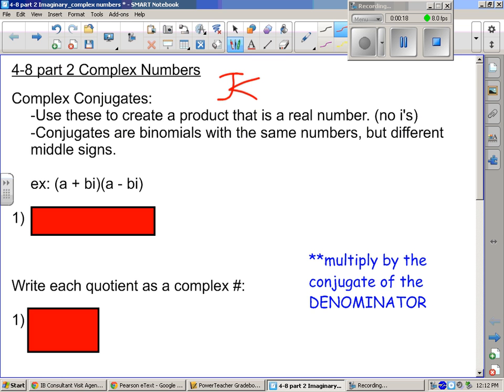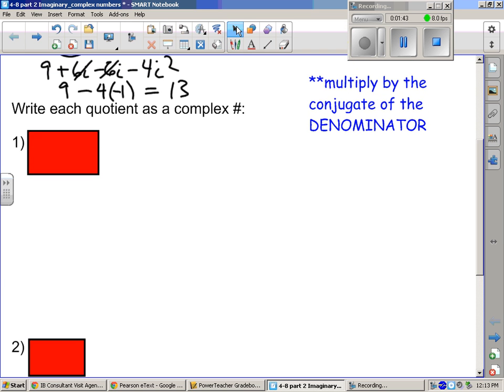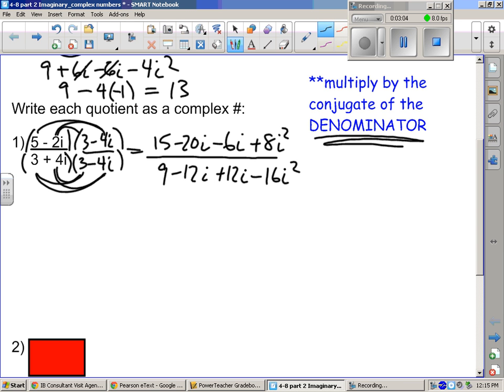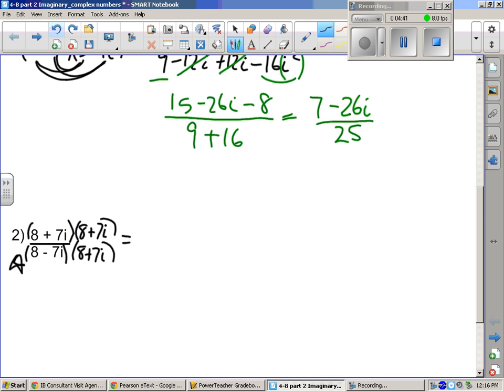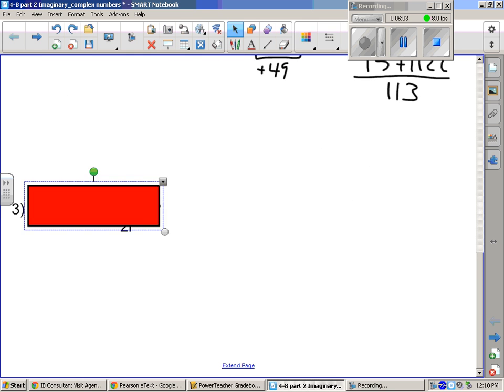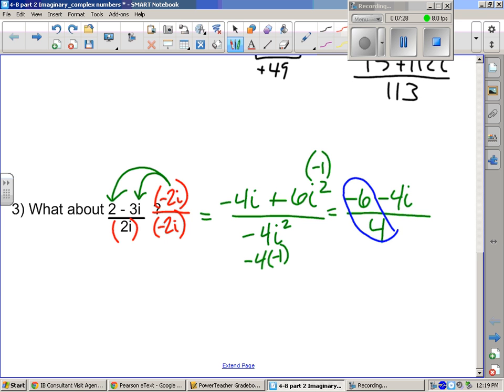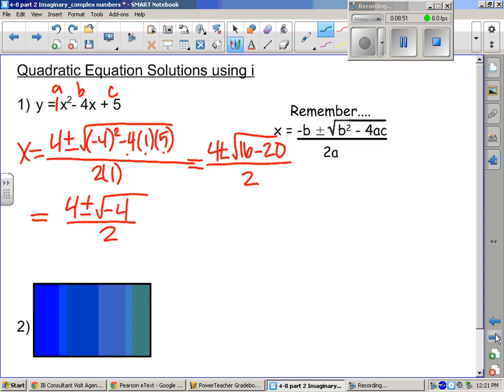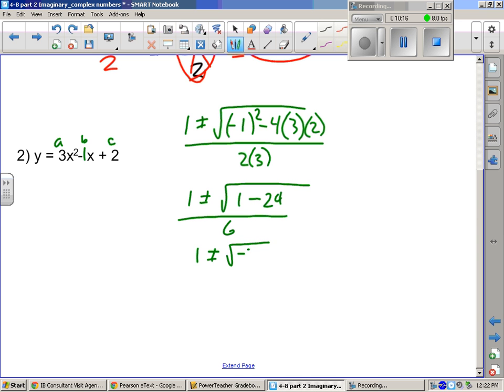4 8 part 2 Complex and Imaginary Numbers